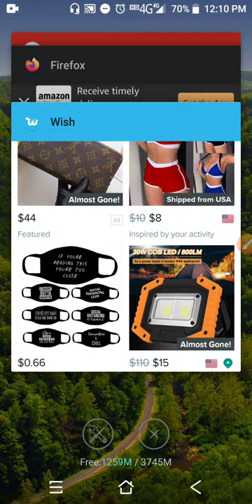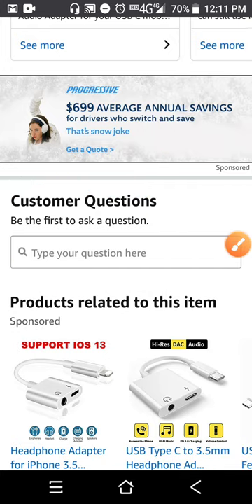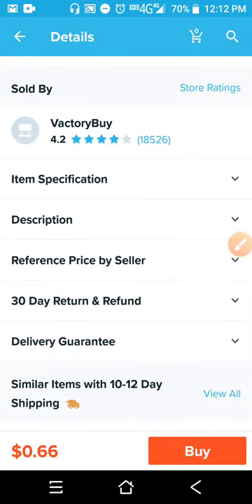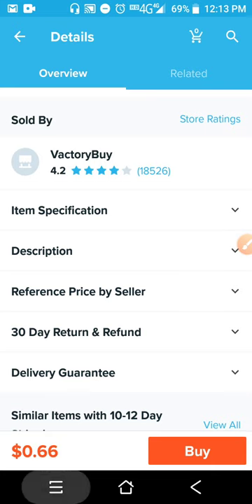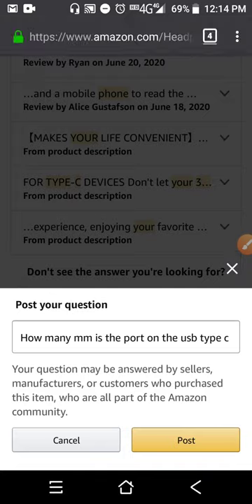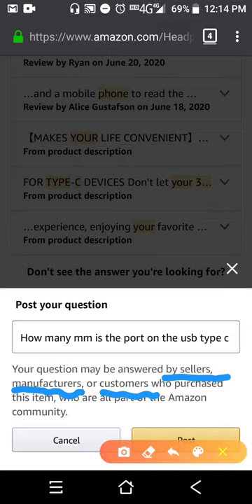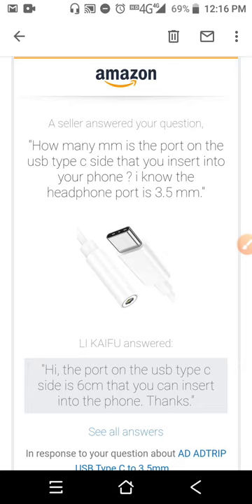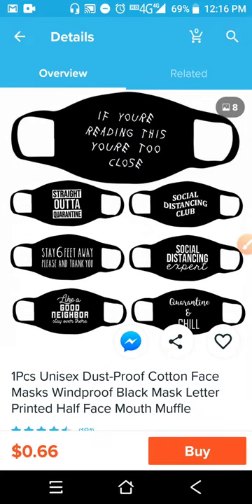Wish.com Customer Question Search box 💡🤔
Wish.com Needs a Customer question Toolbar.
Telling @wish @wishsupport & @wishpromoter about why they don't have a customer question button to bring in more traffic to wish.com
The customer question button can be answered by the sellers , manufacturers and customers to drive more 📈 sales online to the website and to the app.